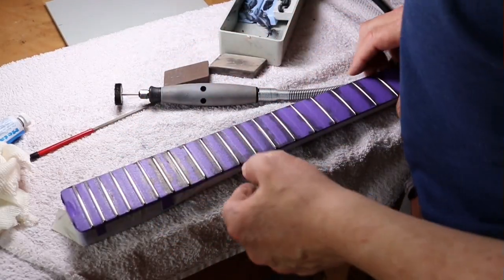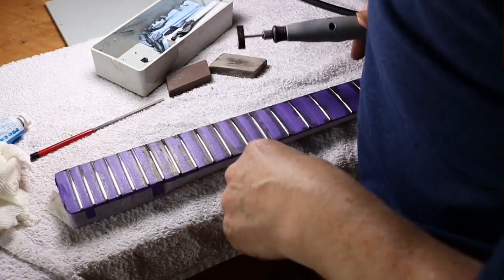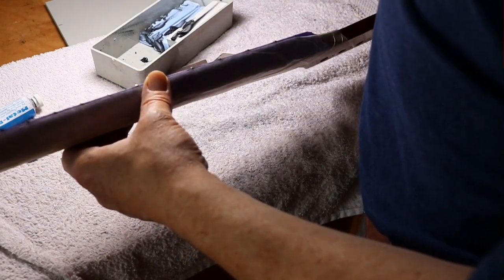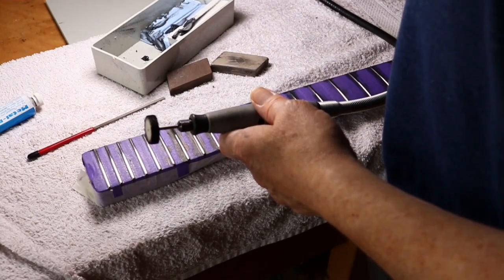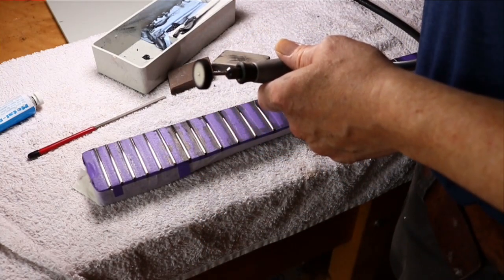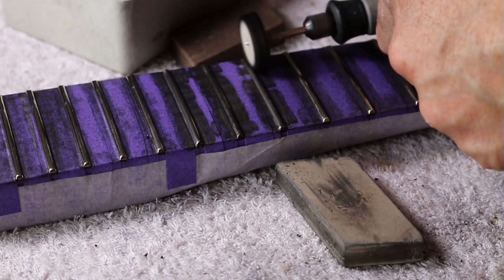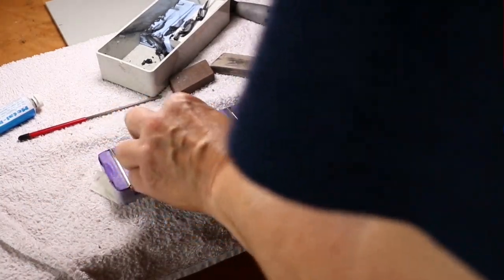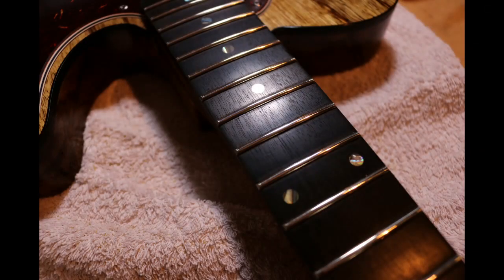Fret polishing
In this video I show how I polished Maya Love's jumbo frets with a Dremel.